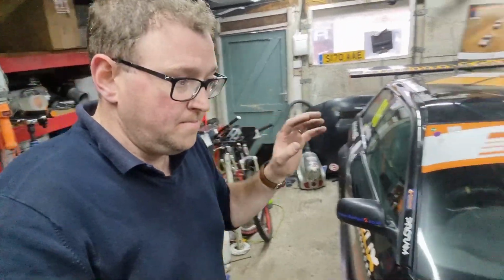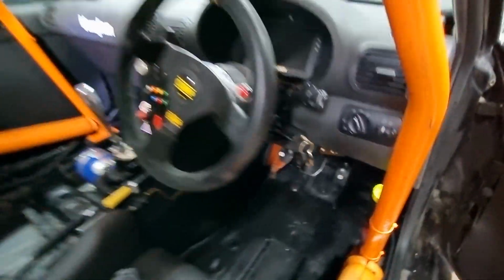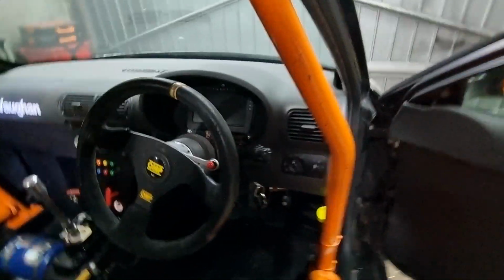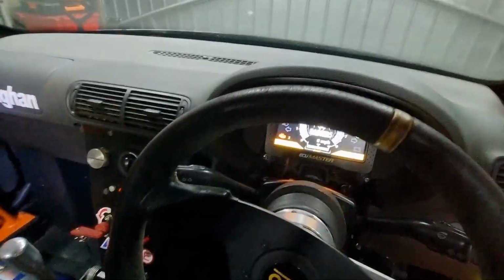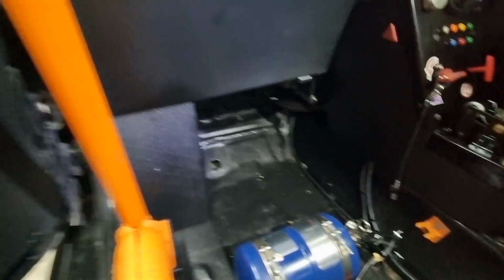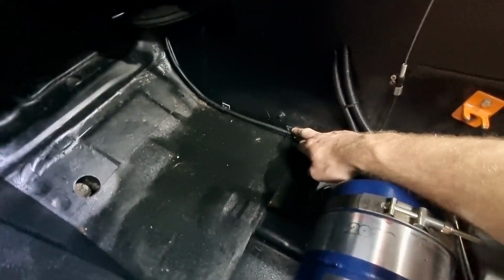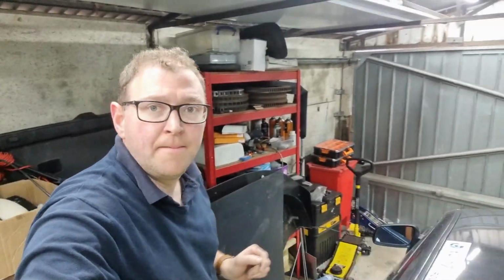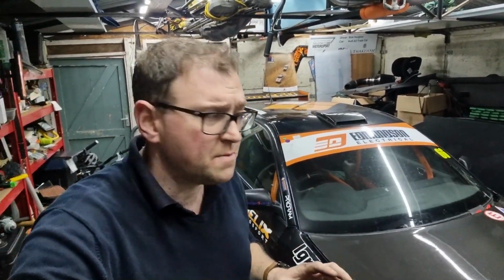Did we make it? Enthusiastic man in garage chats rubbish.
Edit by Prawn